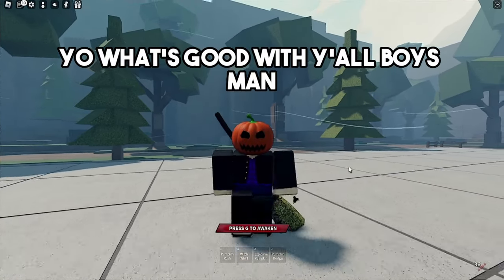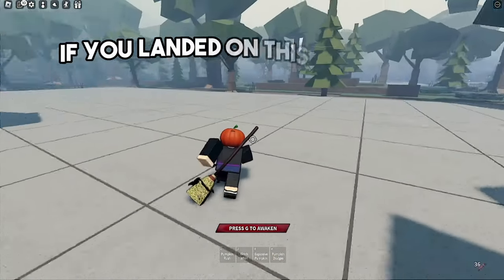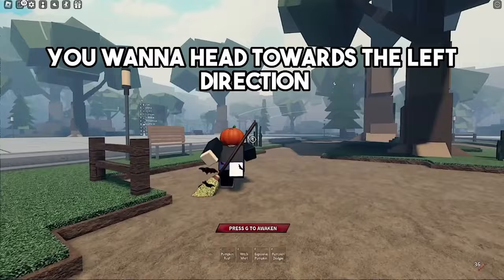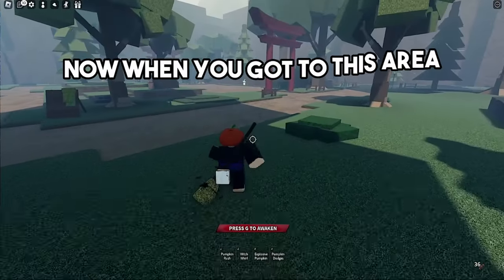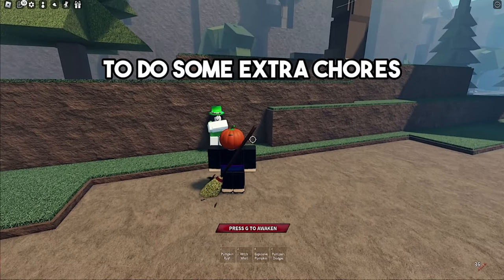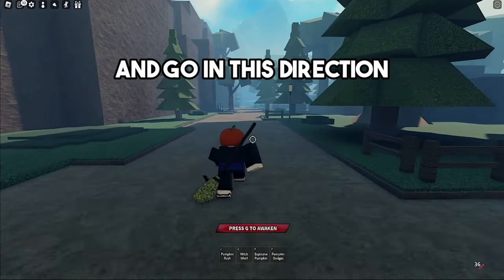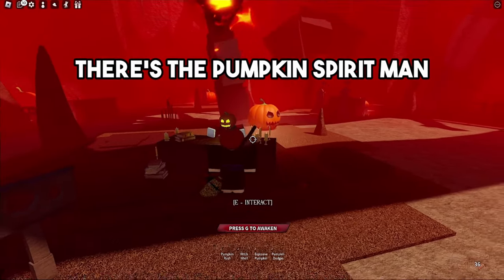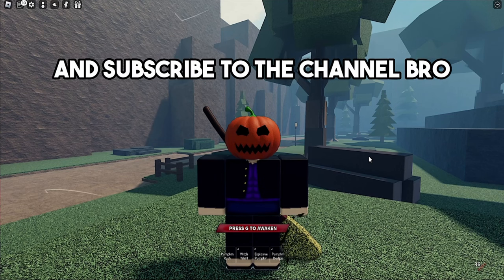How To Find The Janitor And The Halloween Character In Roblox Sorcerer Battlegrounds (Updated Guide)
In this video, I will show you how to find the janitor and the Halloween character in the game called Roblox Sorcerer Battlegrounds.